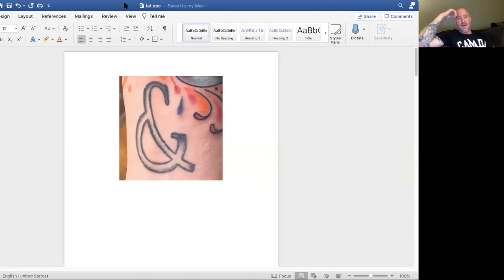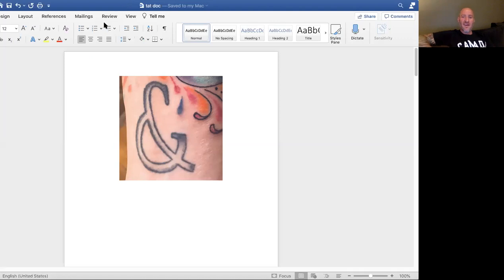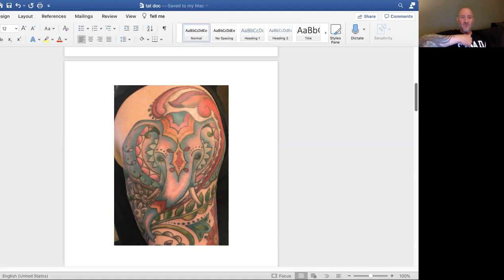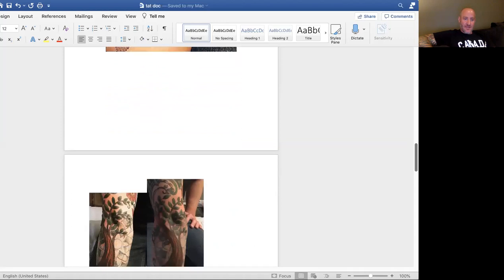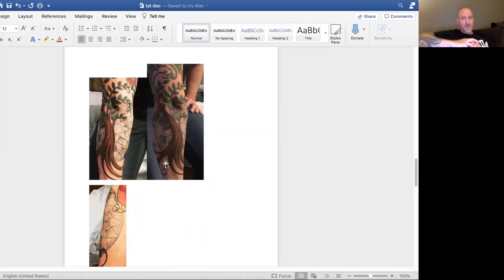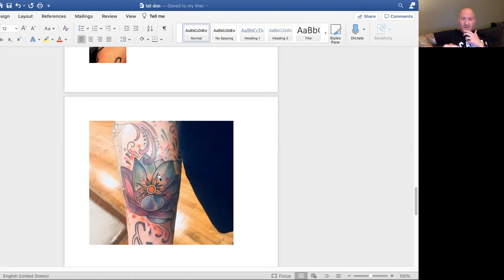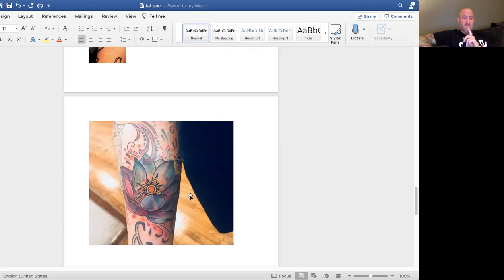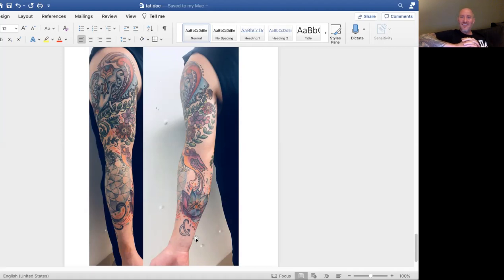Off the Clock with Stephen Edwards